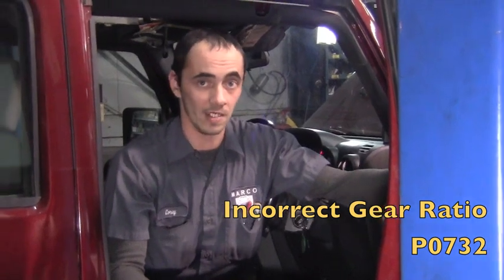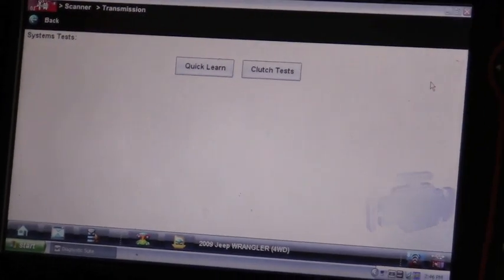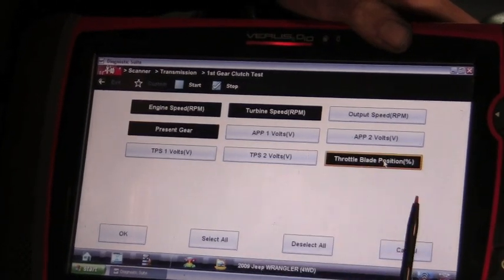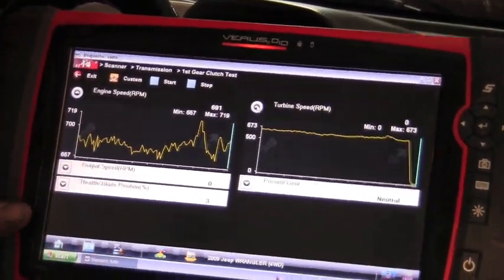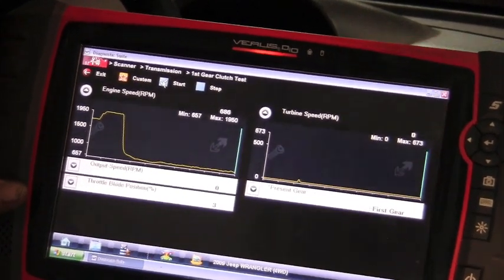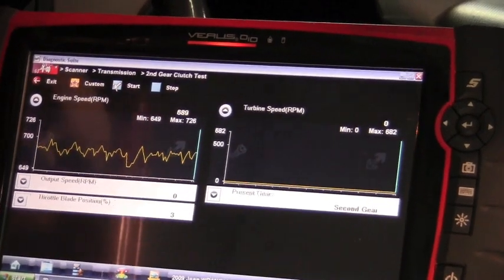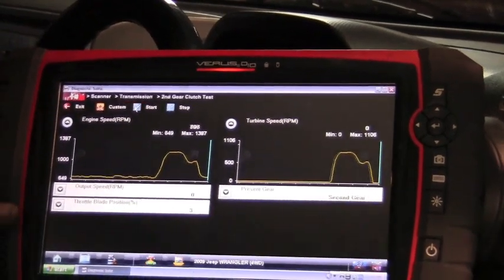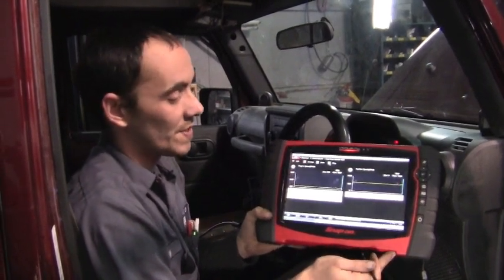Jeep Trans Diagnostics